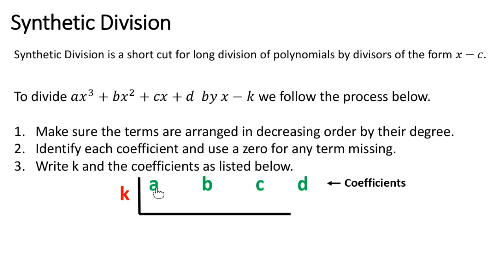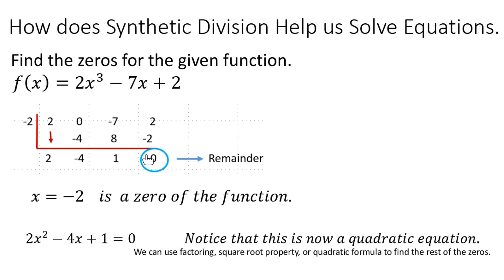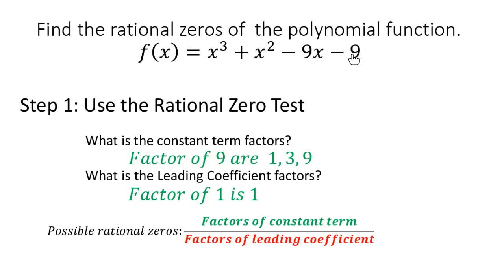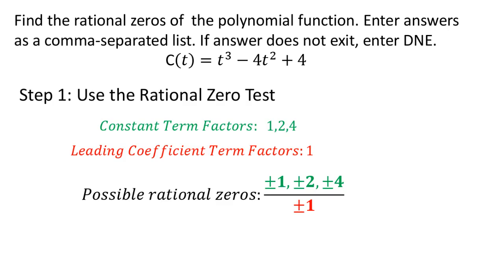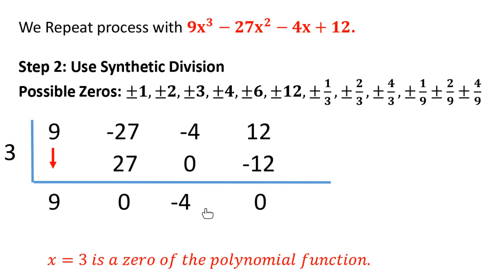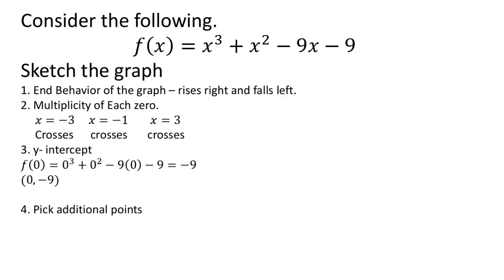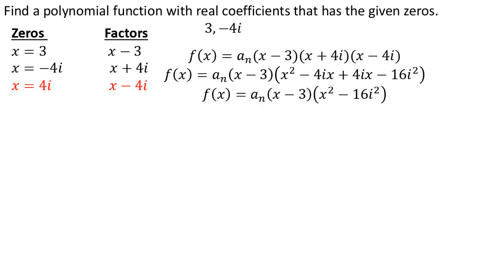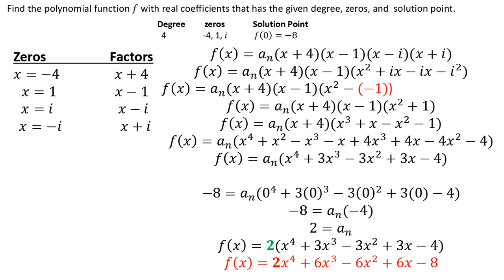Summer 2021 Happy Math Hour Synthetic Division & Finding Zeros